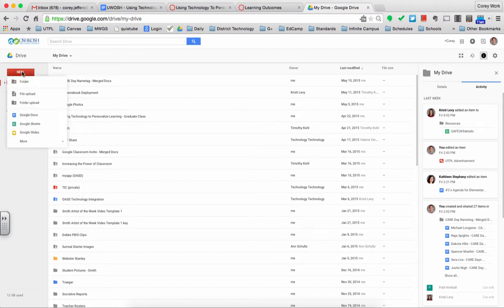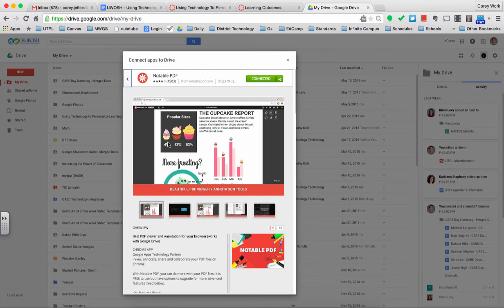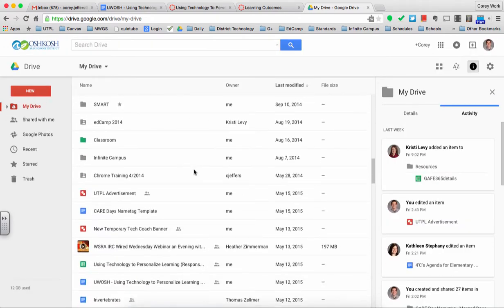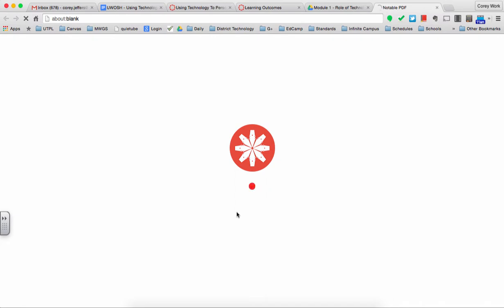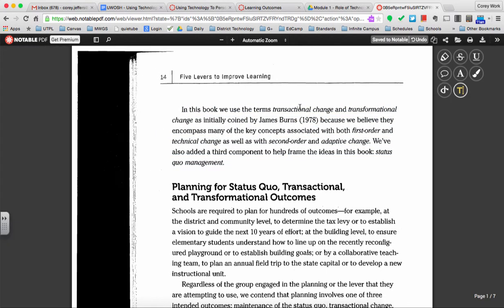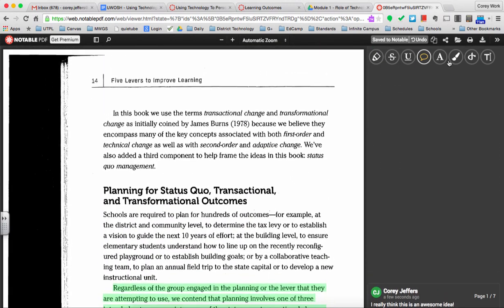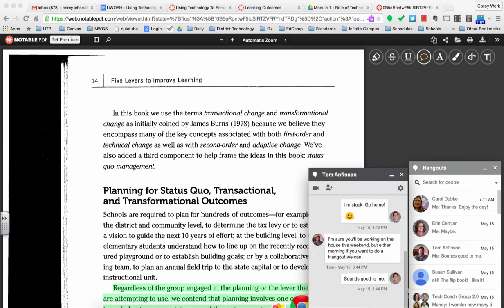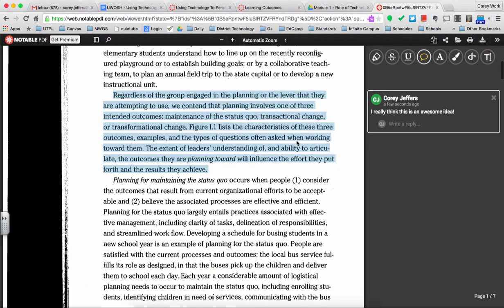Opening Google Drive PDFs with Notable PDF